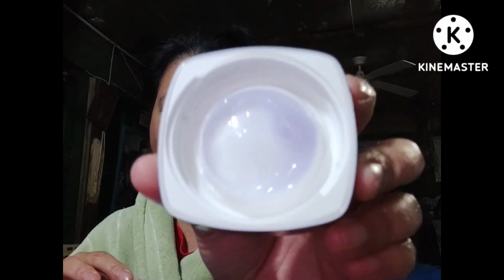L'ORÉAL PARIS REVITALIFT (GLYCOLIC PADS) AND FILLER (+HYALURONIC ACID)TRIAL & REVIEW || JLO SEARLE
V#431
I saw these L'Oréal products on sale so I grabbed the chance to buy and try these products as well.
This Video is not Sponsored, People with Sensitive Skin must consult your Doctor first.

Lets Be Friends :
Find Me On : 👇

Facebook Page: JLO Searle/Pinay Living In Australia
"It's not always What You Have, It's What You become After Success...Always Look Back From Where You Begun..." - JLO

NO COPYRIGHT INFRIDGEMENT INTENDED...